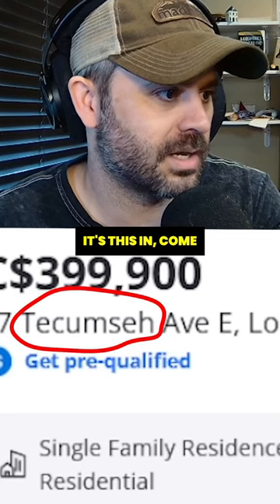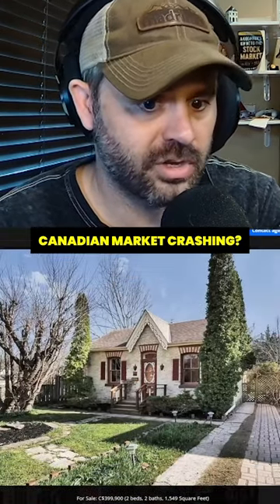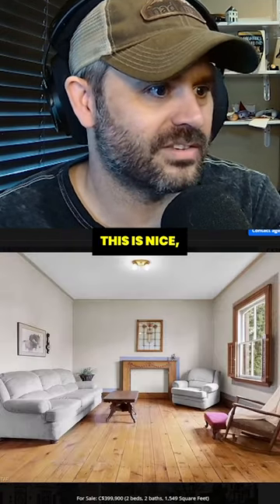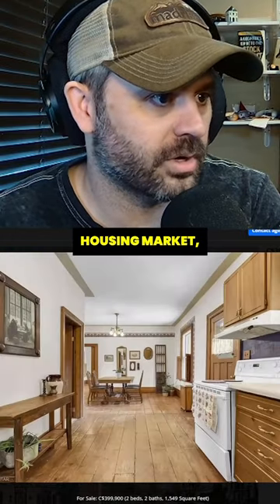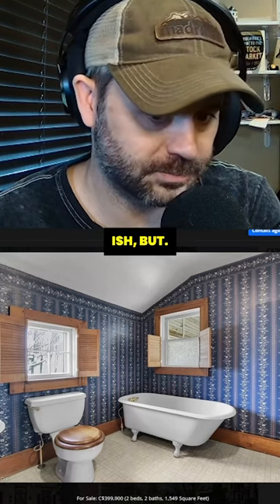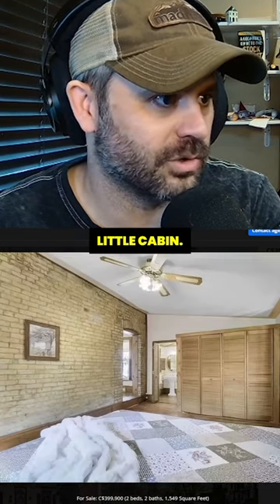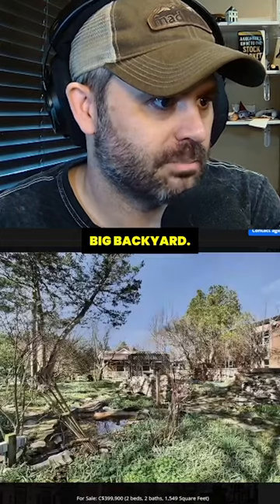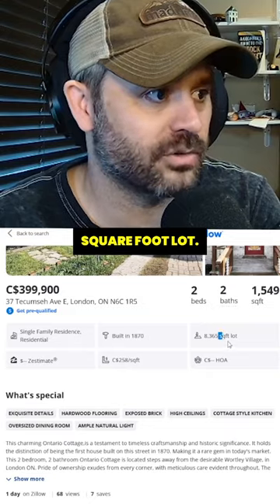Home price too good to be true?